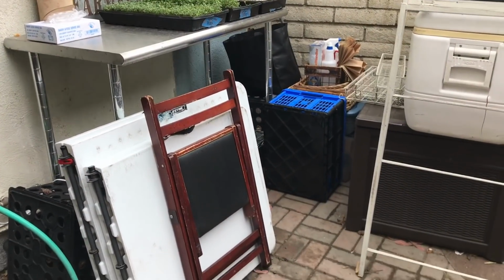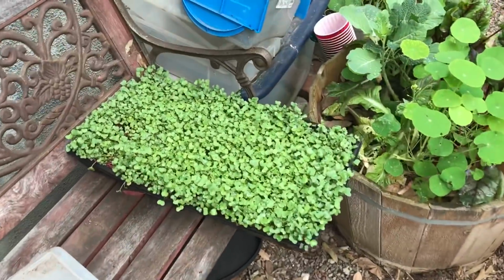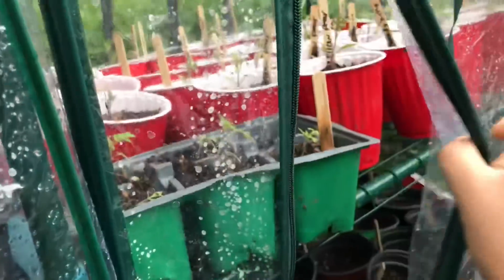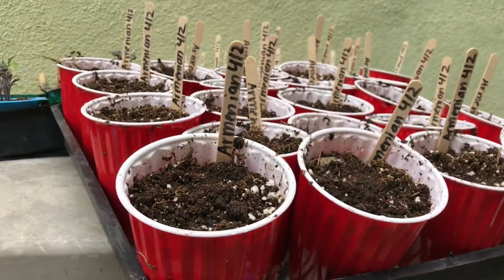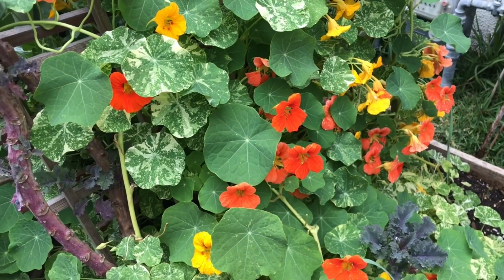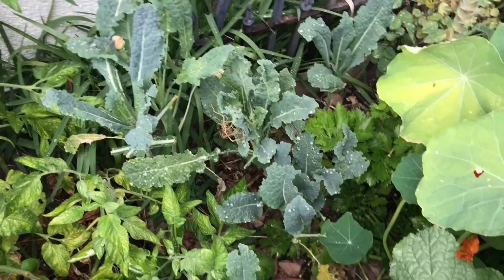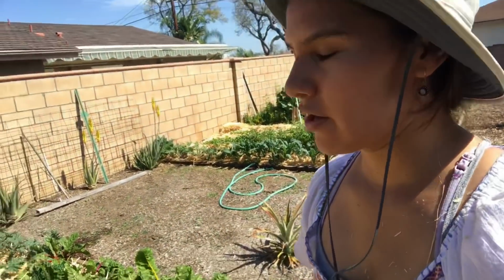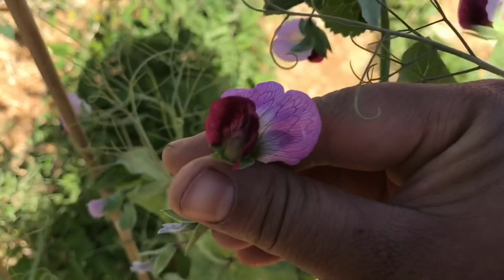APRIL GARDEN TOUR 2019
Hello friends & welcome to this months garden tour :)

April has brought many flowers and an abundance of veggies!

Hope everyone’s garden is going well too..

Thanks to all for tuning in, leave me a comment of what your growing or planning to grow this summer!